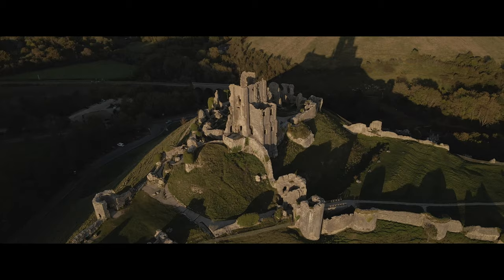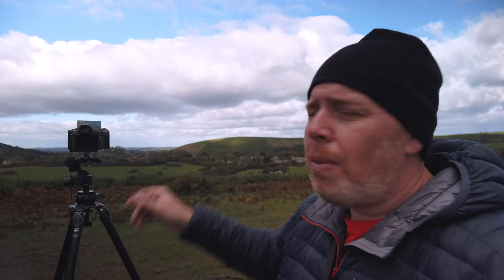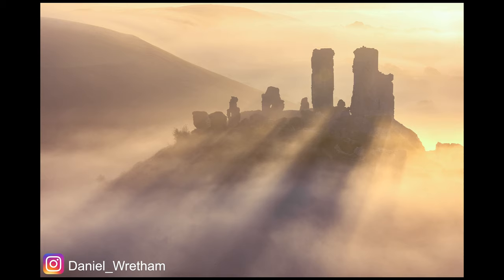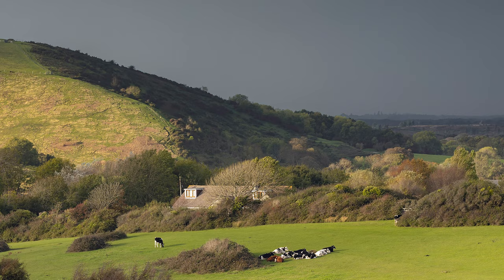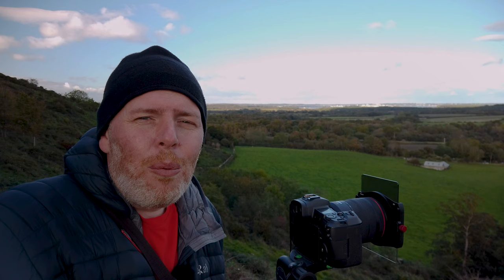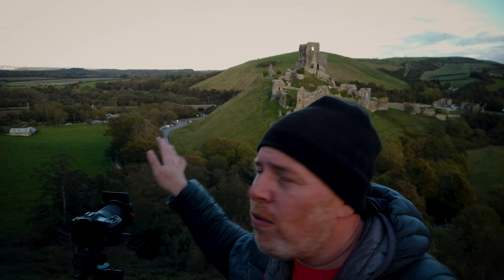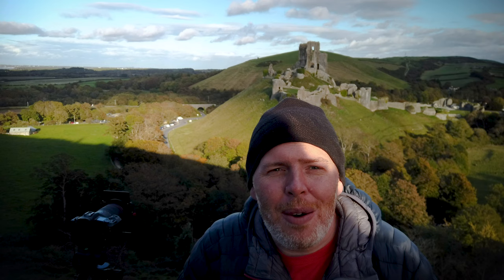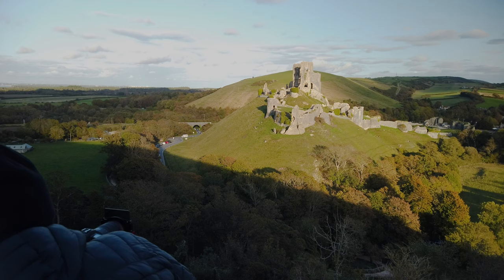Working The Light | Corfe Castle | Landscape Photography | Dorset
How to capture rolling light on location at the ICONIC Corfe Castle in Dorset - WORKING THE LIGHT
Landscape Photography 101 ! Essential HINTS & TIPS